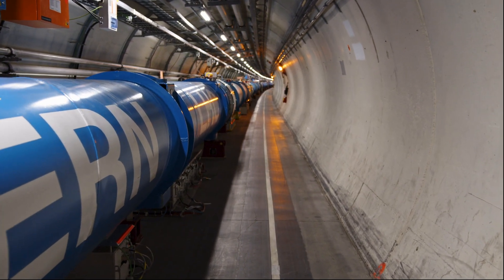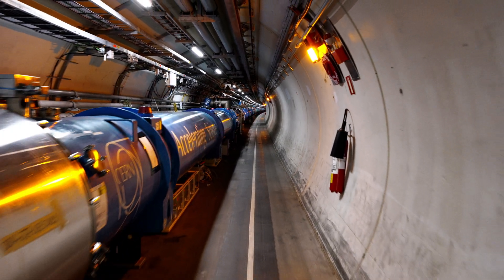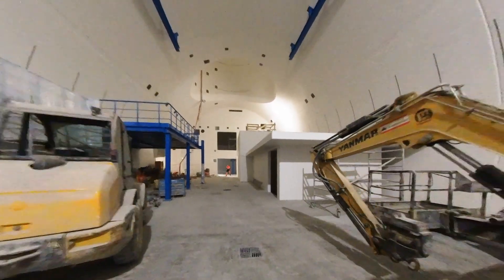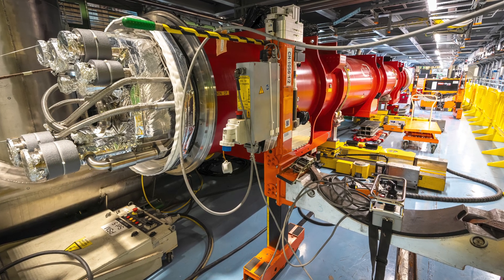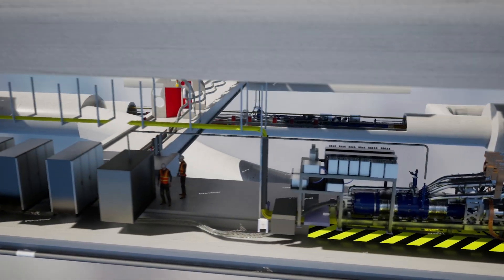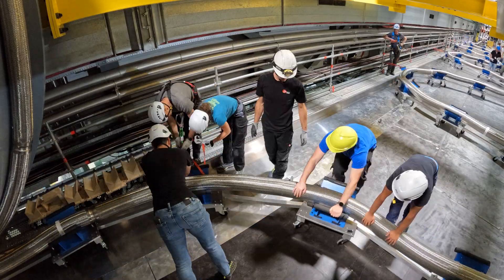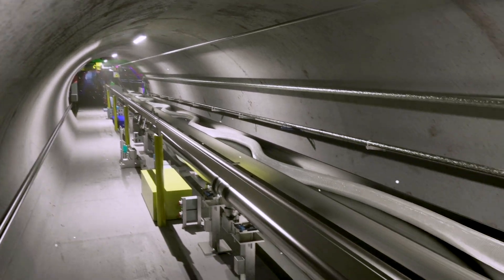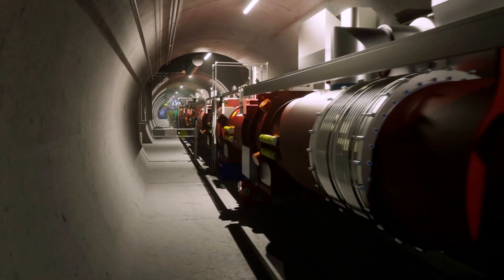High-Luminosity LHC: a new Superconducting system is taking shape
This video highlights the major upgrade of the LargeHadronCollider known as High-Luminosity LHC (HL-LHC).

The innovative cold powering system has been successfully installed in the HL-LHC Inner Triplet (IT) String test stand. This novel system comprises a long electrical transmission line, which has been specially developed to transport currents to the magnets across a wide range of temperatures.These upgrades will be tested in an above-ground facility at CERN that has recently had its first superconducting system installed.

Contributors
Director: Paola Catapano, Corinne Pralavorio
Editor: Chetna Krishna
Animation by: Maximilien Brice, Ivan Snozzi
Narration by: Sarah Charley